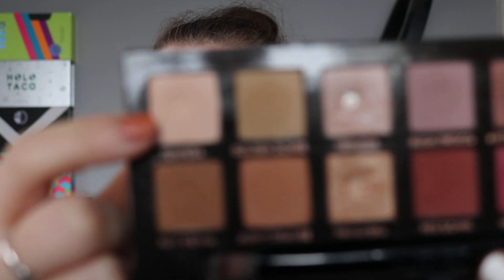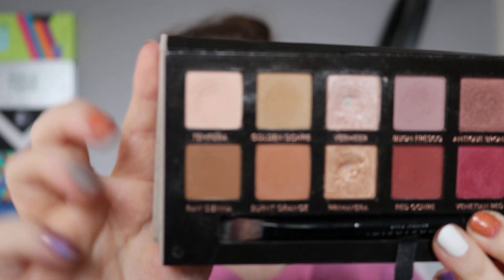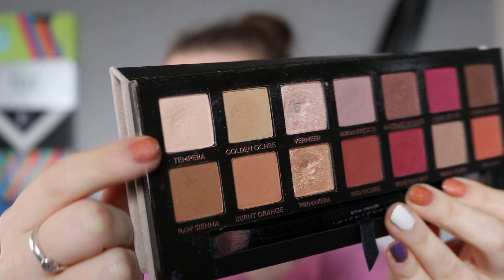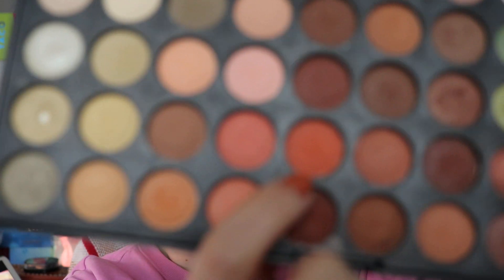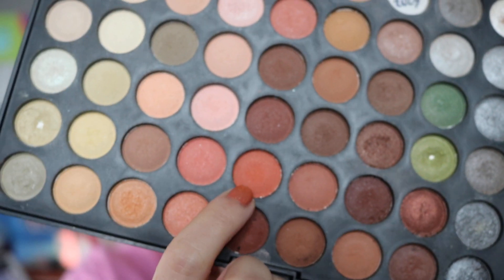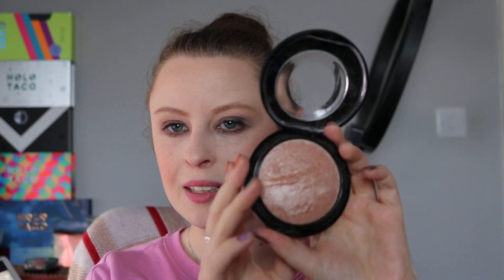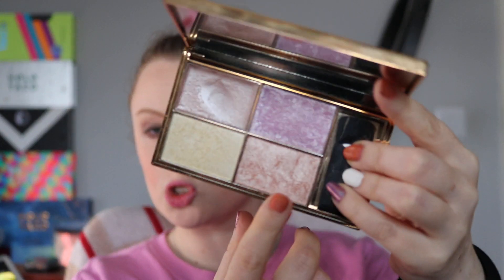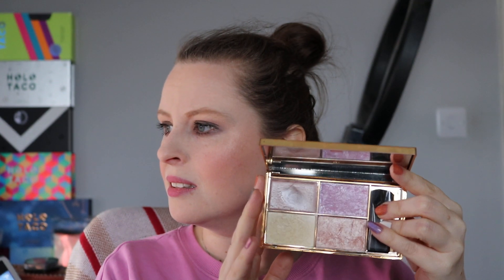Project Pan 2024 || February!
MUSIC //